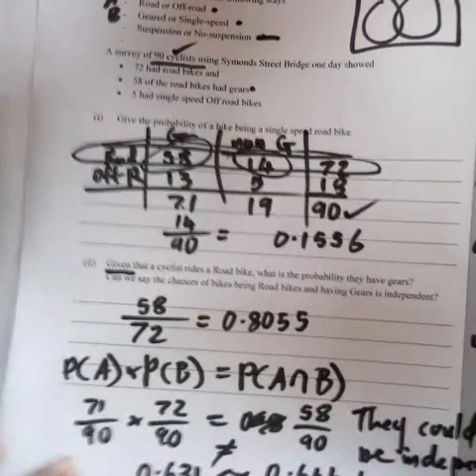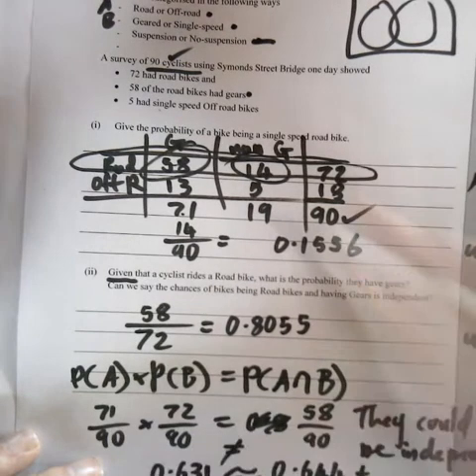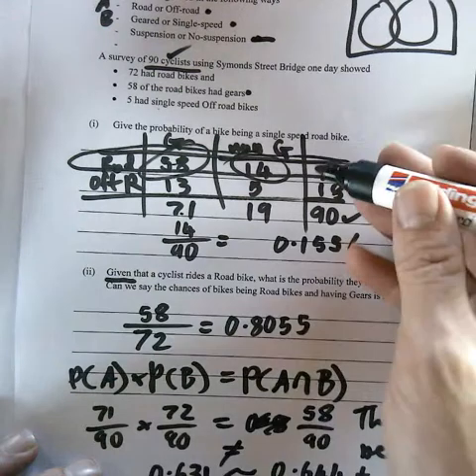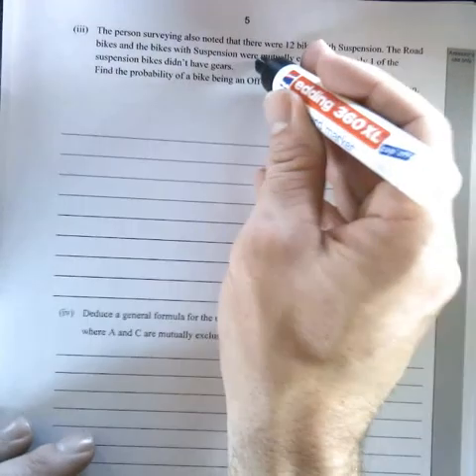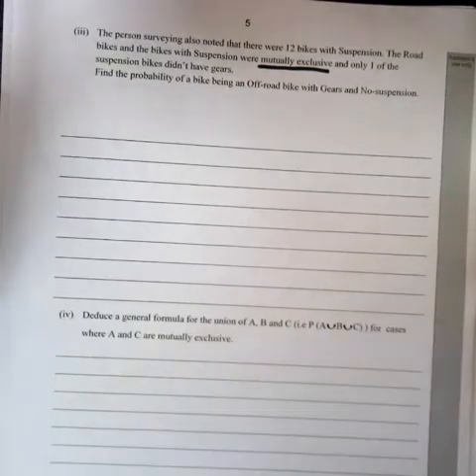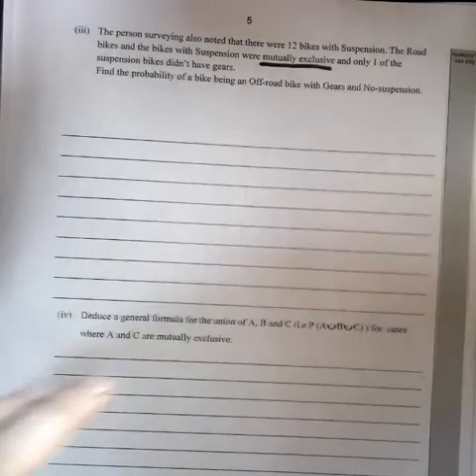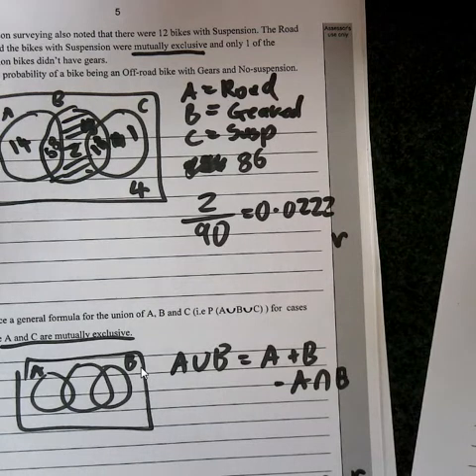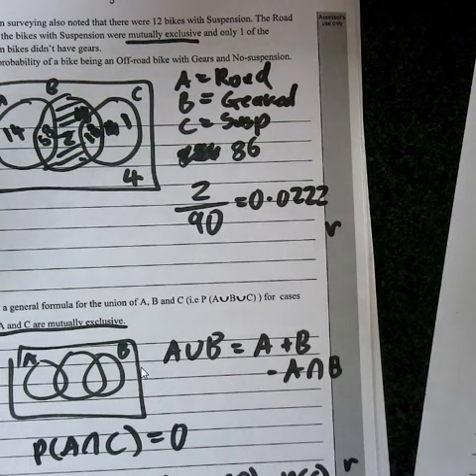13MTS 3.13 prac test Q2 iii-iv